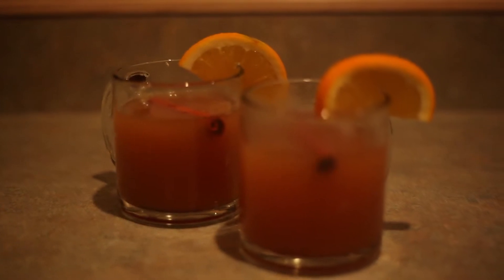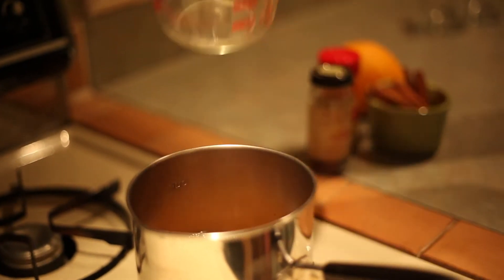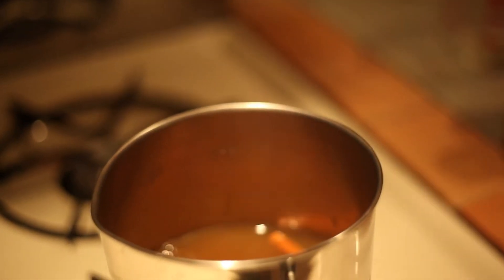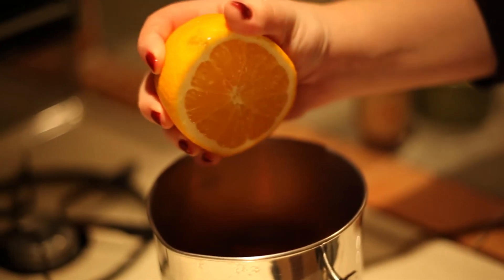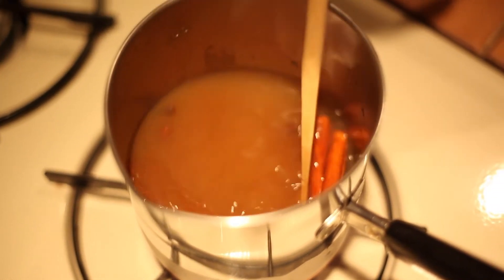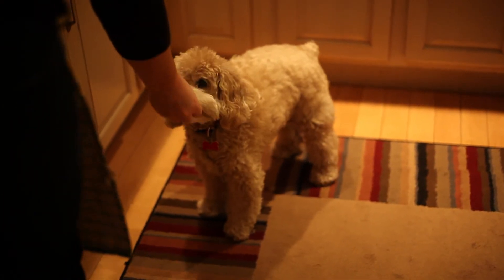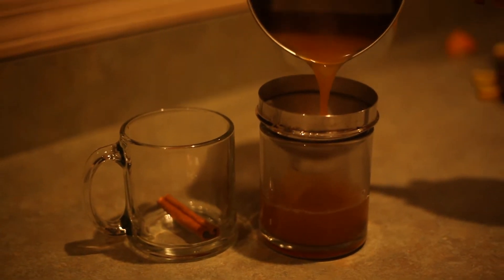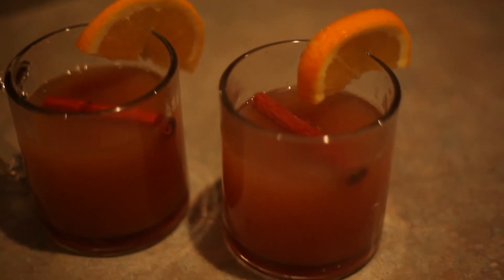YUMMY Apple Cider!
Happy Thanksgiving! Watch this tutorial and learn how to make yummy hot apple cider! Perfect for these chilly fall days!